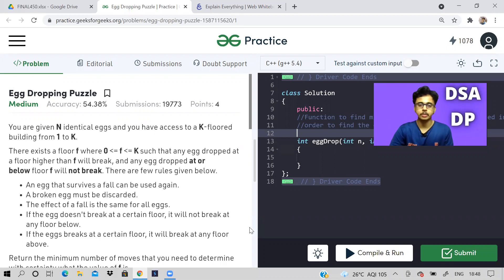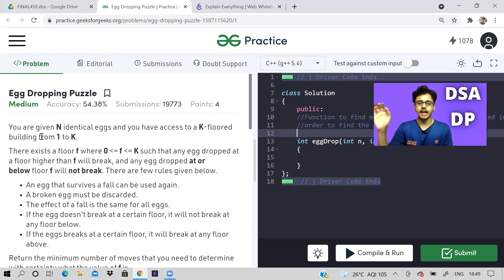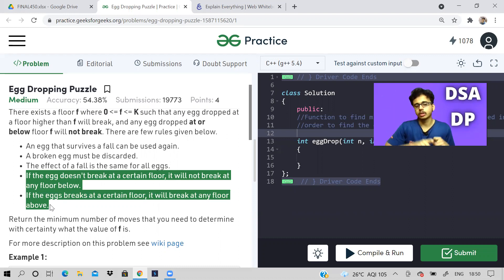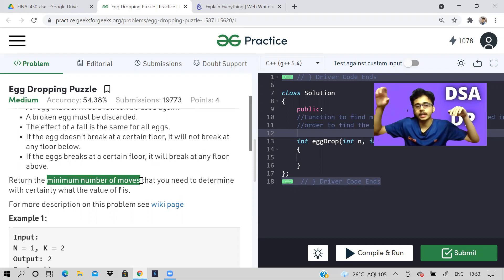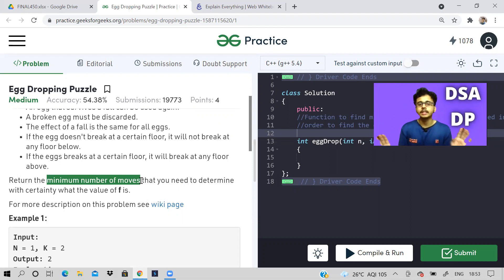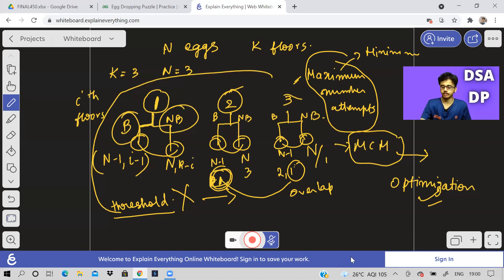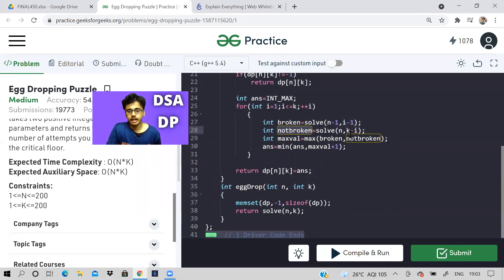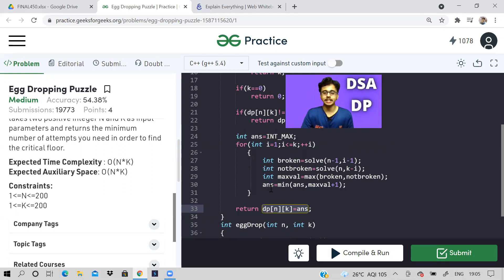Egg dropping problem |Simple recursion with memoization| Dynamic programming | Love Babbar DSA sheet